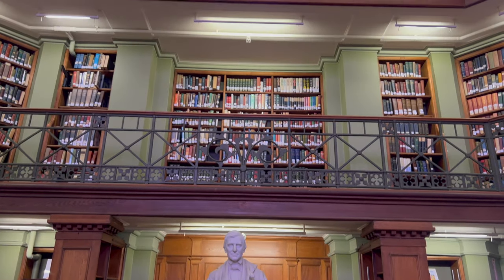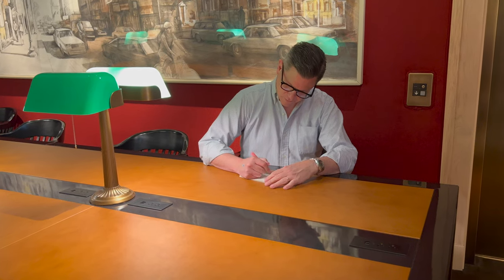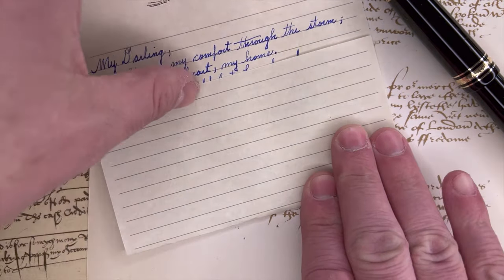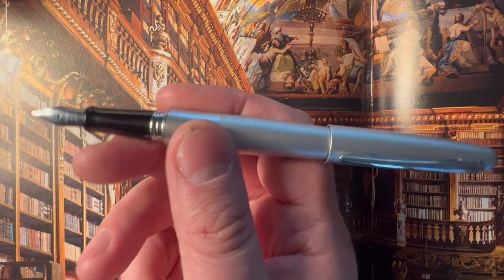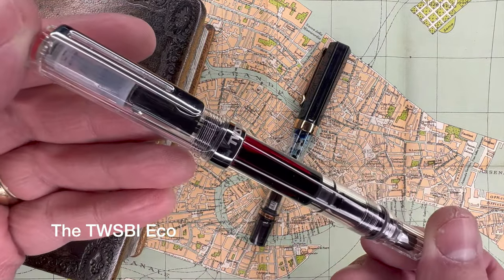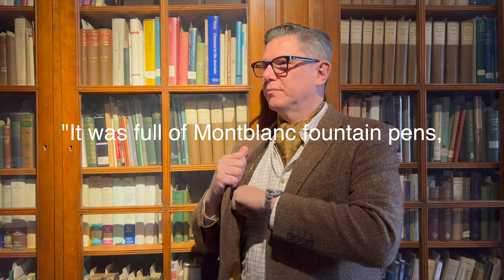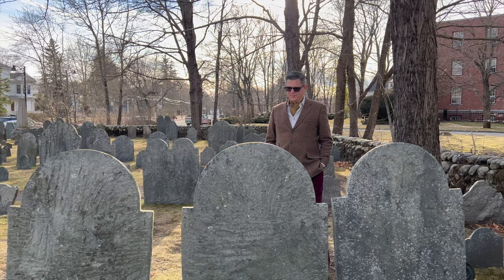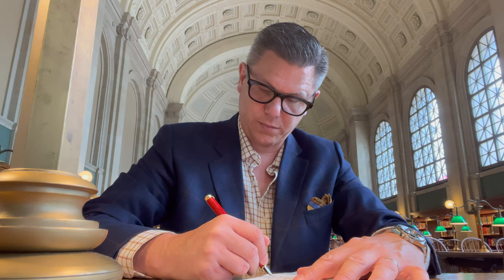Top 5! Fountain Pens for Dark Academia!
Join us, won't you? for a tour of Dark Academia and the perfect five fountain pens for this aesthetic. Fountain Pens and Dark Academia, what could be more interesting?

Thank you to the Members of this channel!

Filmed in Concord, Boston, and Gloucester, Massachusetts.